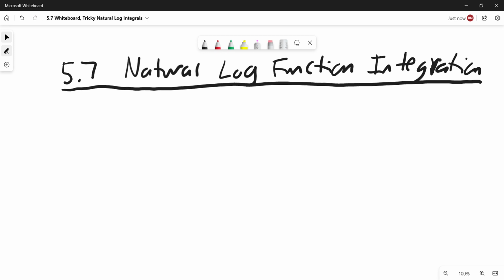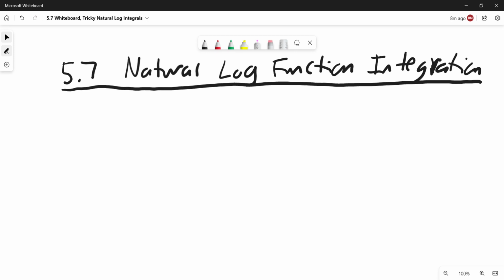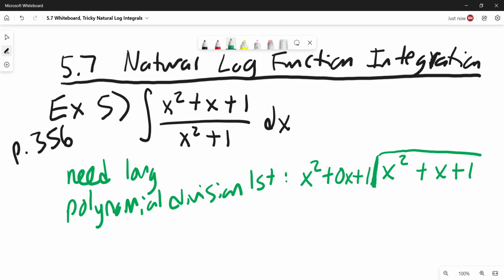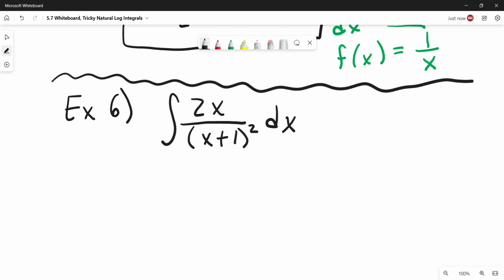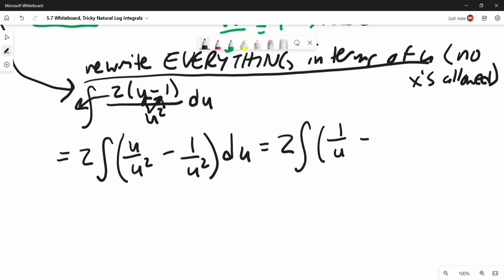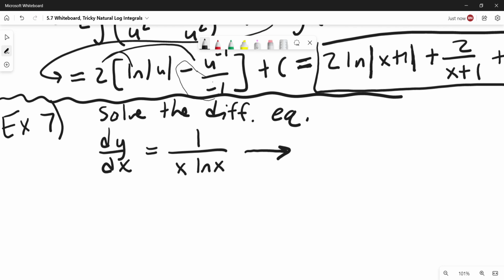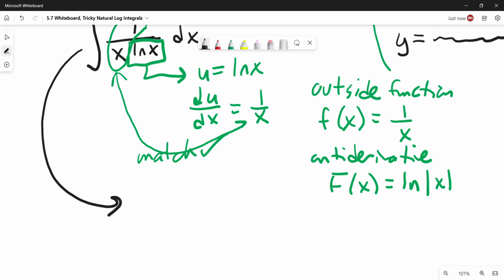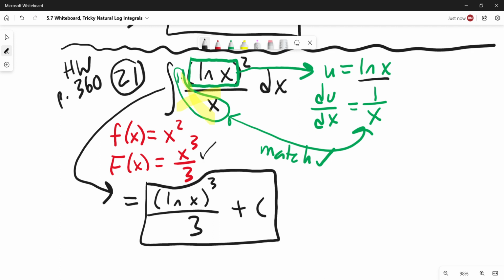5 7 Tricky Natural Log Integrals (AP Calculus AB)